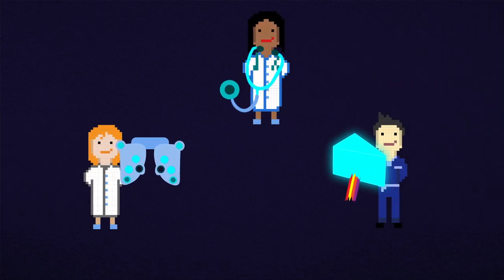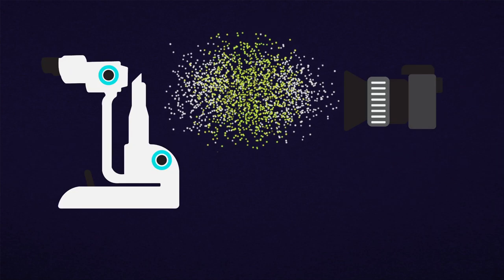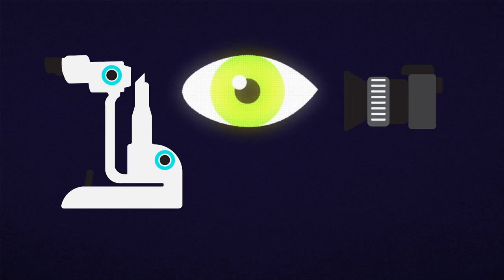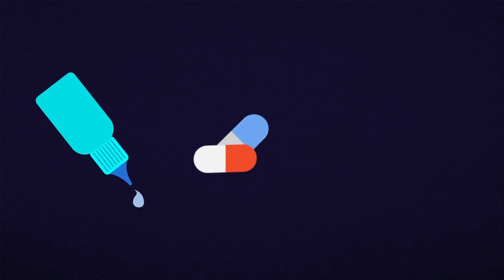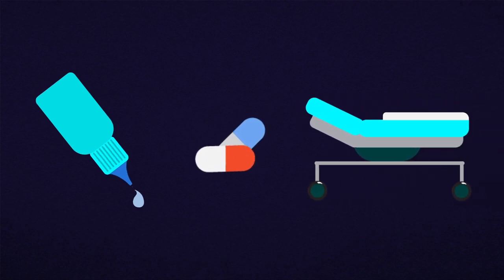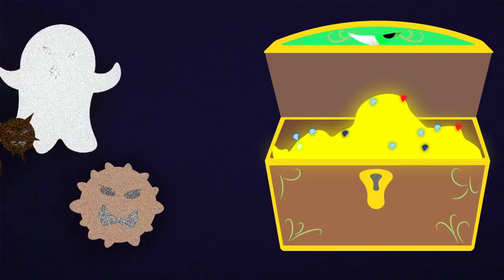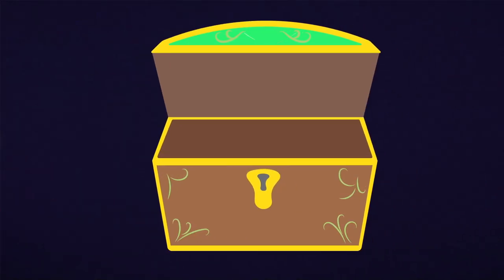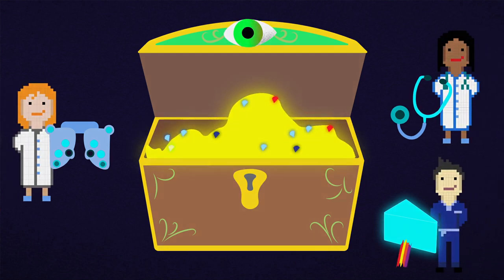The Treasure of Sight | Why You Should Get Your Eyes Checked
Inspired by TED-Ed and Kurzgesagt, this short educational video encourages people to protect their sense of sight and get their eyes checked regularly. Get yours done at your local optometrist, ophthalmologist or orthoptist!

Support World Sight Day 2021 and pledge to care for your eyes

Created, illustrated & animated by Jeremy Chiang (Science Communication Training Fellow for Association for Research in Vision and Ophthalmology)
Sound edited by Bertin Huynh
Background soundtrack from Happy Marimba Documentary Music